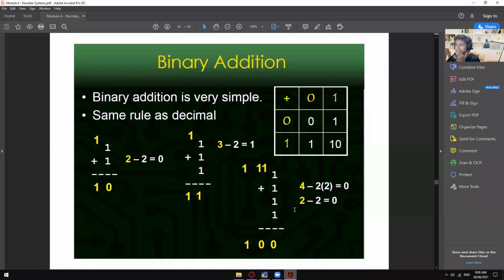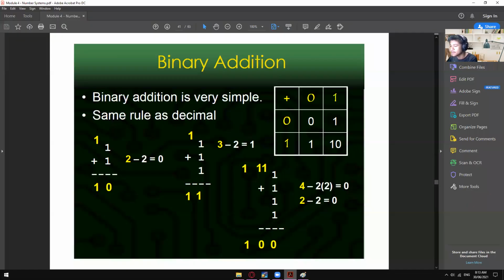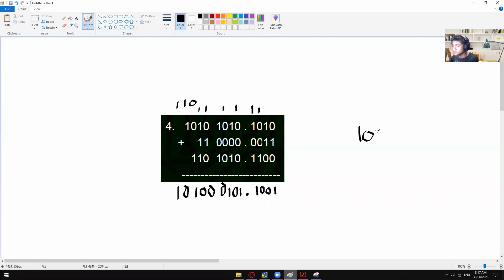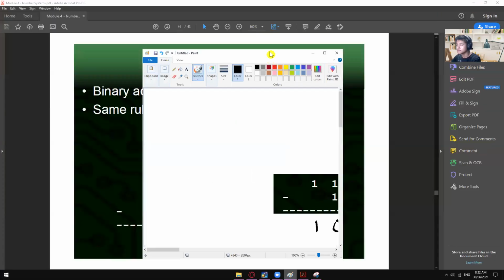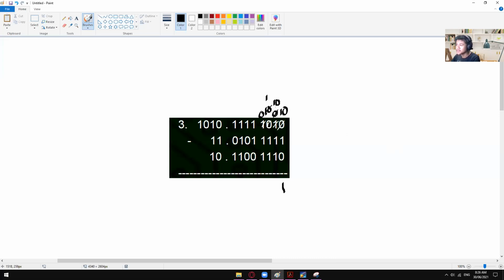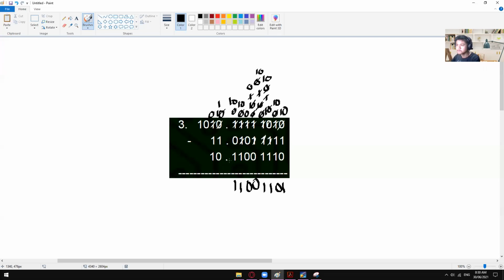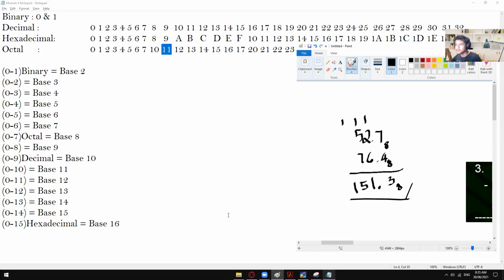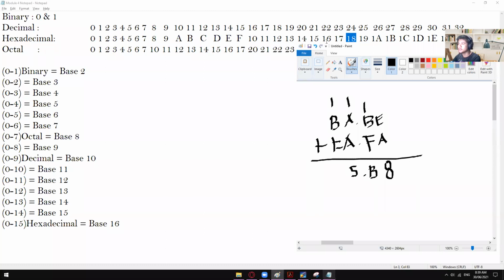COMPFP1 - Module 4 - Number Systems ( Part 4 )